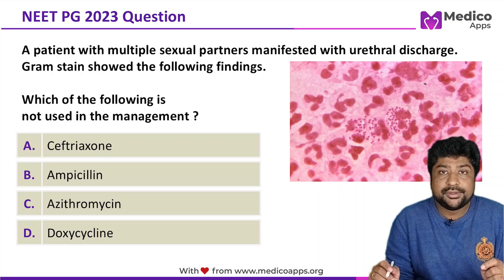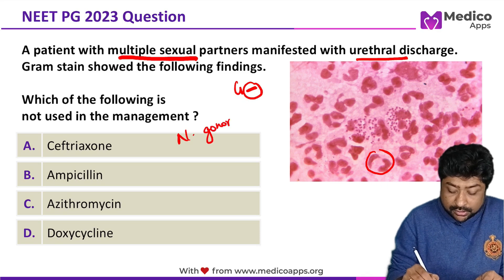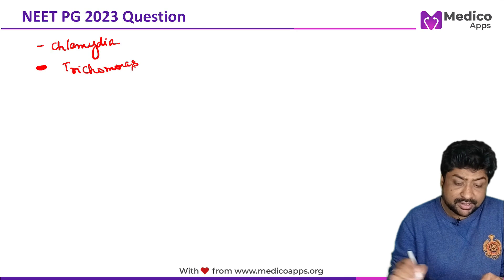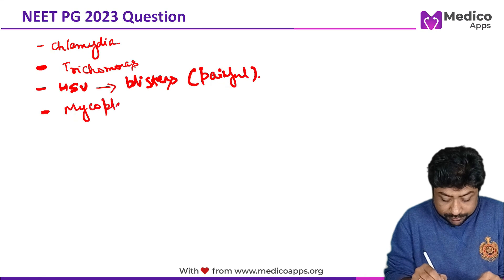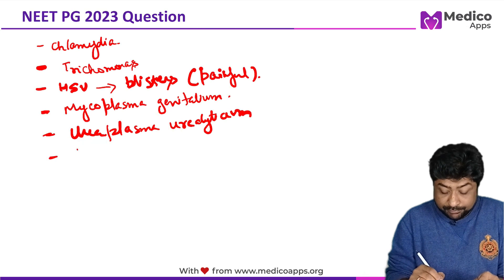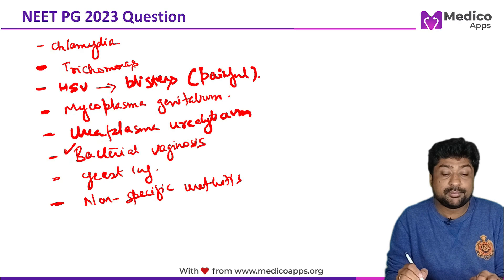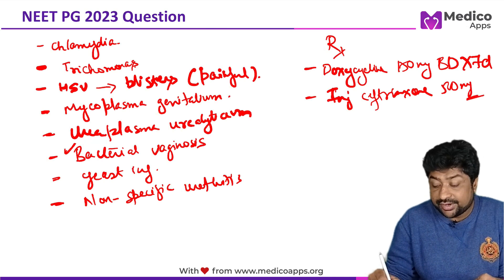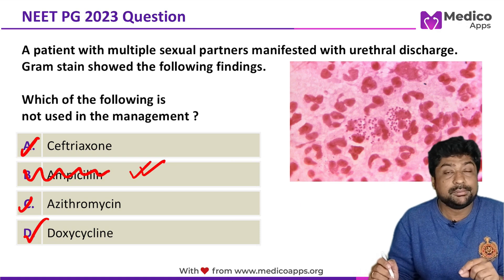NEET PG 2023 Exam Prep: Clinical Image Q&A on Neisseria Gonorrhoeae Treatment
"Unlock the secrets to excelling in NEET PG 2023 with our in-depth video analysis of a clinical image-based question from the recent exam.

This video provides a detailed walkthrough of a NEET PG 2023 question concerning the management of Neisseria gonorrhoeae, a common sexually transmitted infection.

We delve into the specifics of the presented case: a patient with multiple sexual partners exhibiting urethral discharge and the corresponding Gram stain findings. Our expert discussion covers the correct answer and a comprehensive explanation of why certain antibiotics are preferred in the treatment of N. gonorrhoeae STIs.

This video is an invaluable resource for MBBS and BDS students preparing for NEET PG, NexT PG, and INI CET exams, offering crucial insights into effective STI management and antibiotic usage.

Stay ahead in your exam preparation with our focused and informative content!"